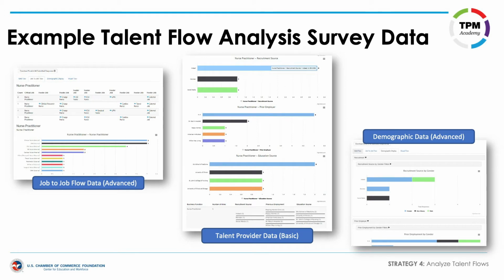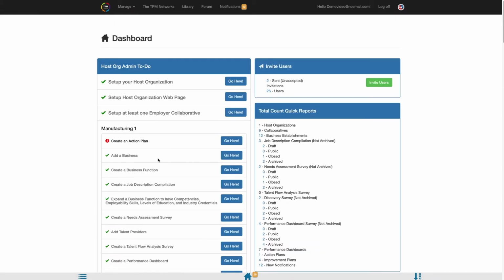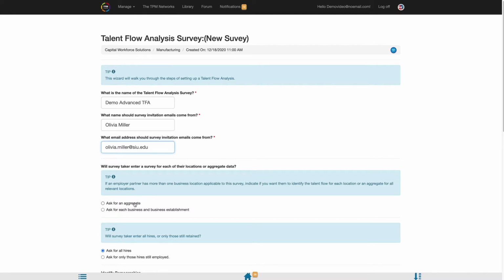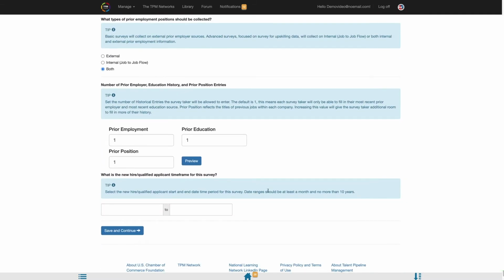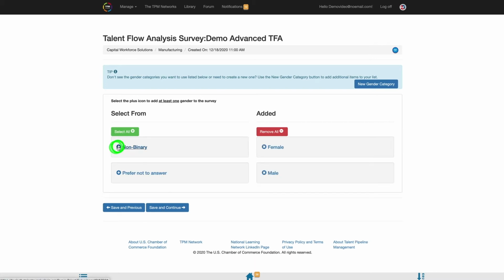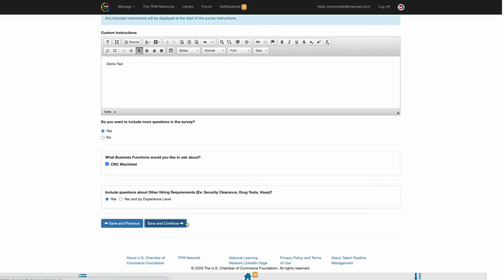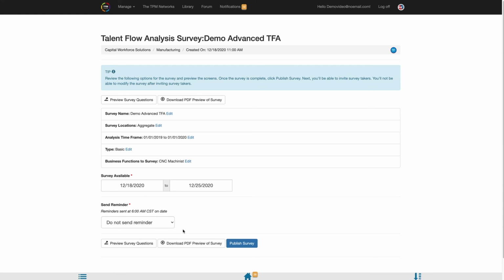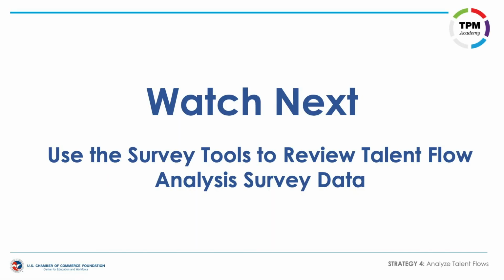Creating a Talent Flow Analysis Survey